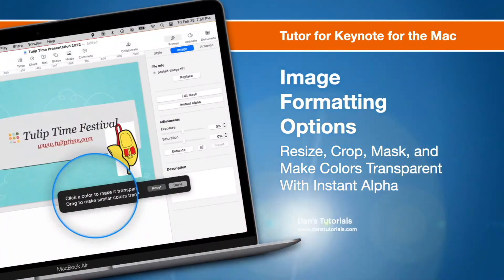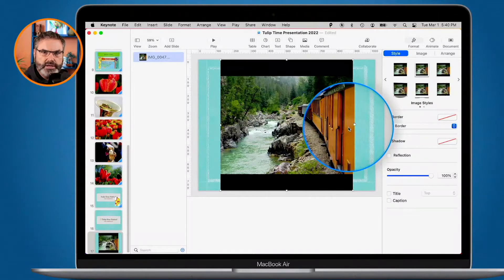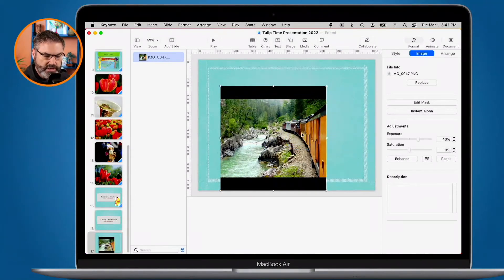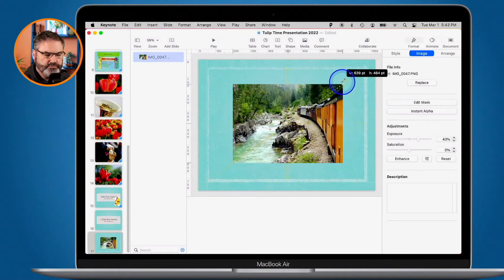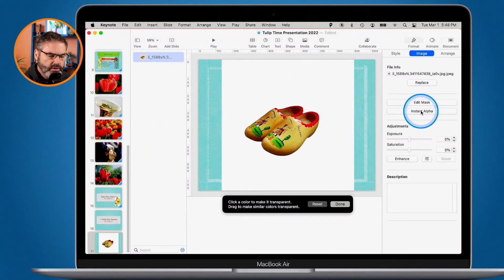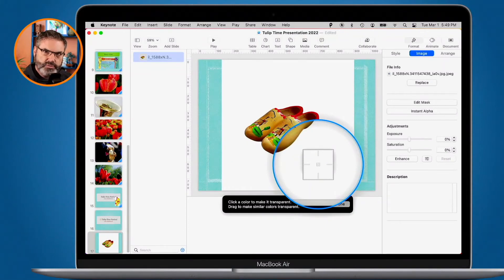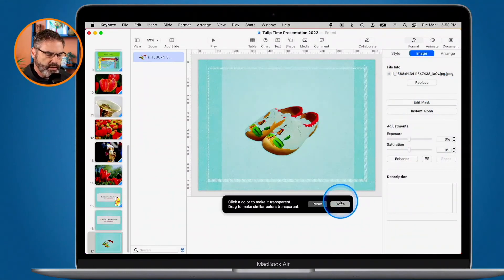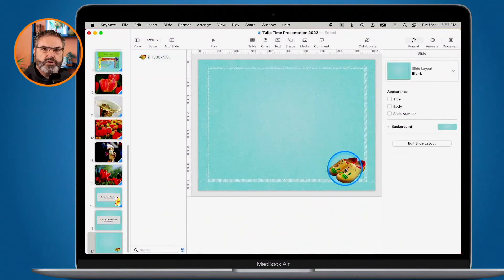How make image adjustments directly in Keynote on the Mac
Learn how to format your images, including making adjustments or adding transparency, directly in Keynote on the Mac.

Did you know you could adjust the saturation of an image directly in Keynote on the Mac? Or make a color transparent? You can also mask or crop images! Learn how to format images, including making adjustments and cropping, in this video for Keynote on the Mac.